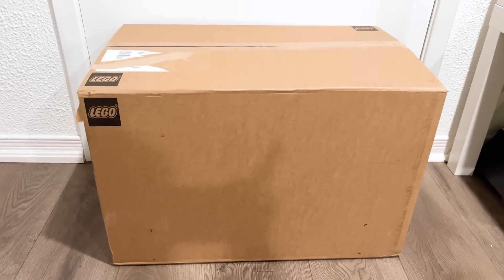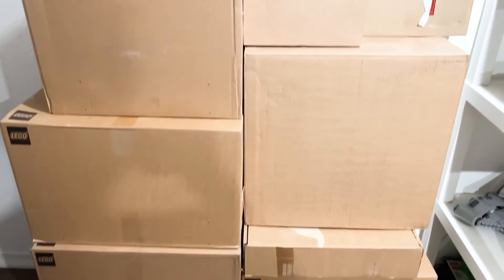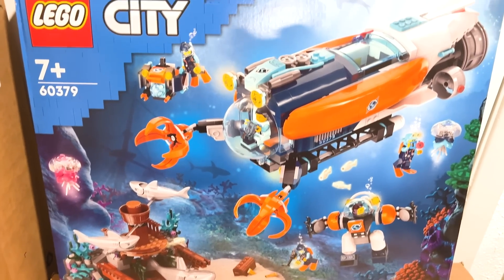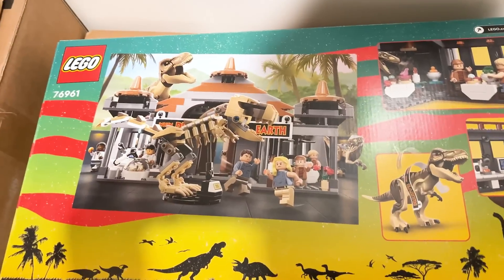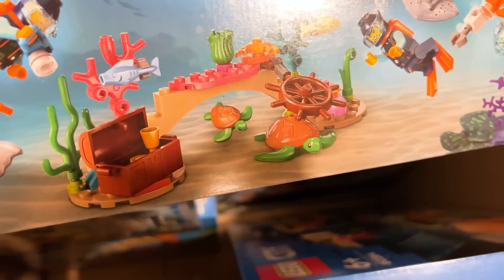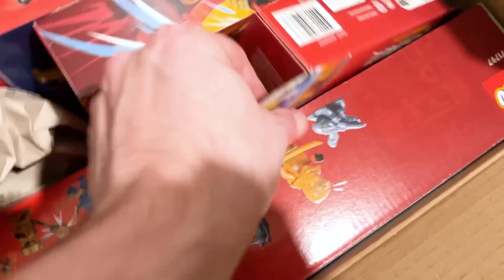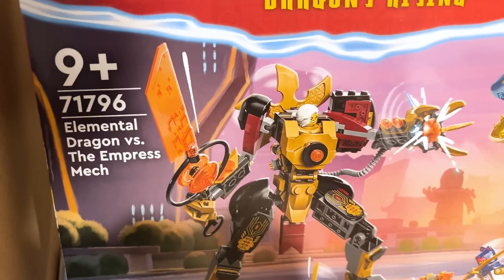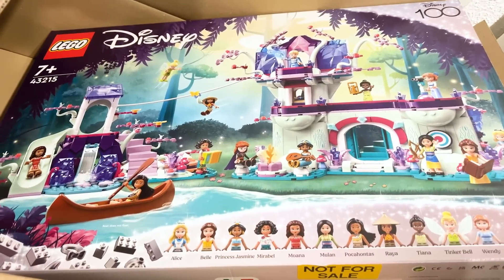MY CRAZIEST LEGO HAUL - Early Summer 2023 Sets Unboxing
Today, I'm here unboxing nearly everything LEGO / LAN sent me to review over the coming weeks! This video, this channel - none of it would be possible without YOU the person reading this! So truly thank you all so much for an amazing five years! I love you guys so much! I do this for and because you all ❤️

00:00 Intro
00:29 Box #1
02:21 Box #2
03:21 Box #3
04:04 Box #4
05:15 Box #5
06:29 Box #6
08:09 Box #7
11:02 Box #8
15:07 Box #9
16:27 Thanks / Outro